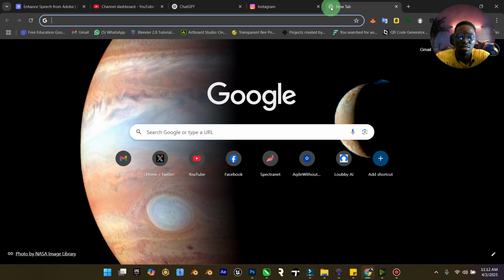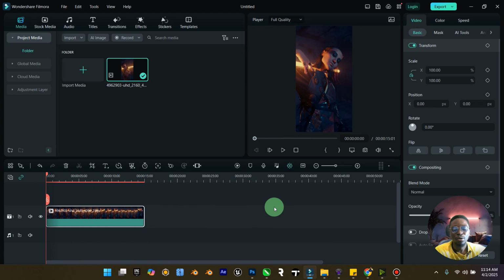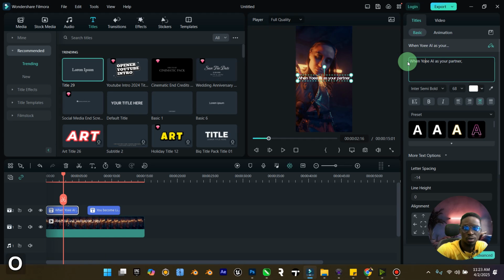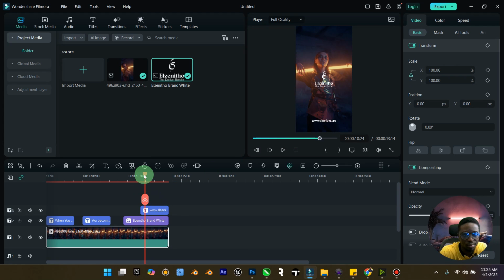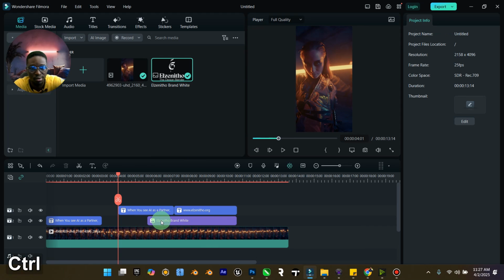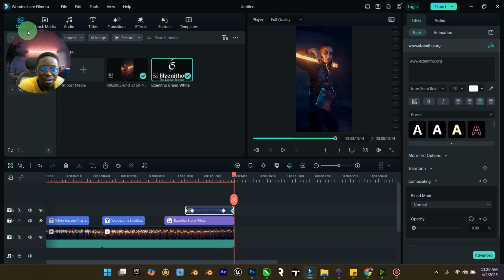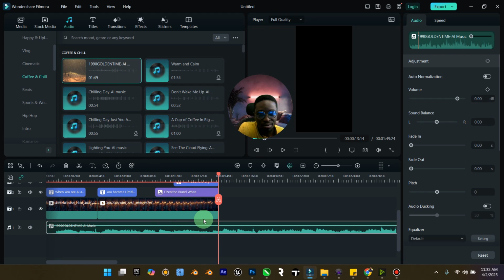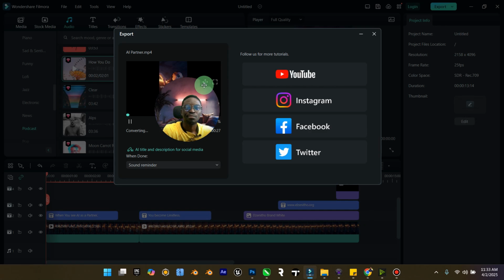How to Create a Simple Video Animation on Filmora | Beginner-Friendly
In this video, I’ll show you how to create a clean and simple video animation using either Filmora or CapCut — two powerful and easy-to-use video editing tools. Perfect for beginners looking to level up their content creation game!

🎥 What You’ll Learn:
✅ Basic animation techniques for text and graphics
✅ How to use keyframes and transitions
✅ Tips to make your videos more engaging and professional

Whether you're editing for YouTube, social media, or personal projects, this tutorial will get you started in no time.